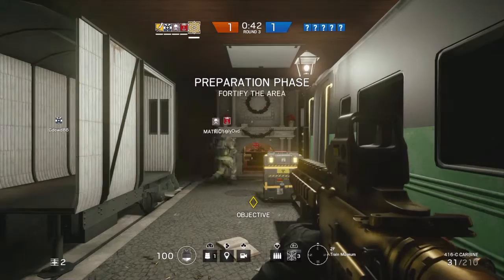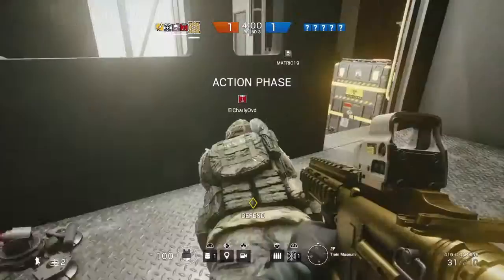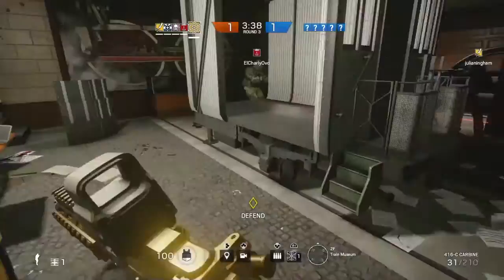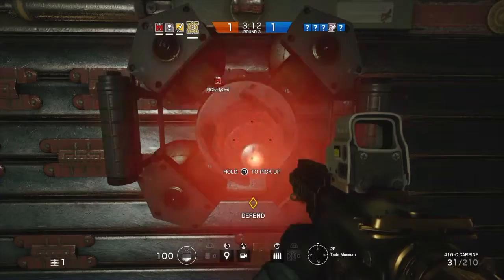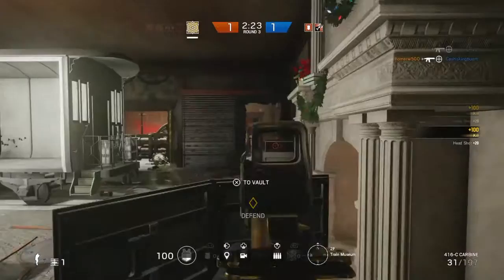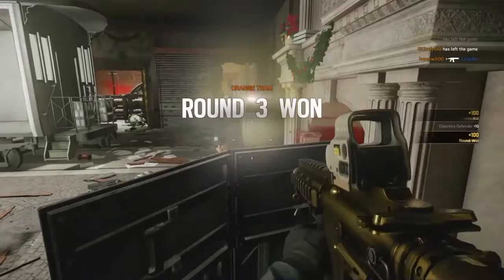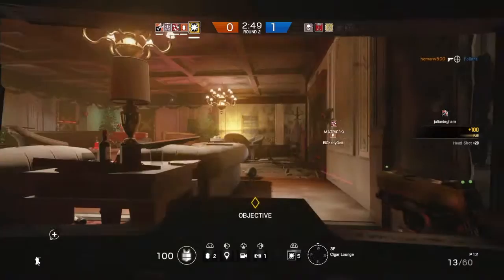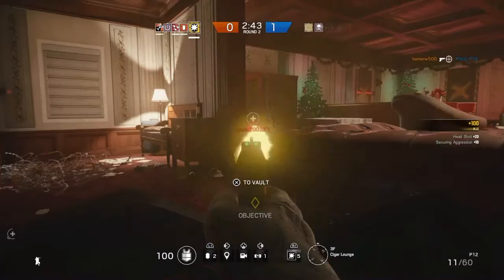Rainbow 6 siege 2 rounds of glory